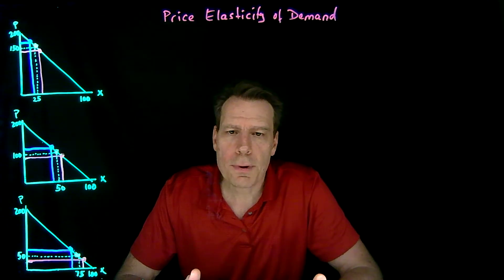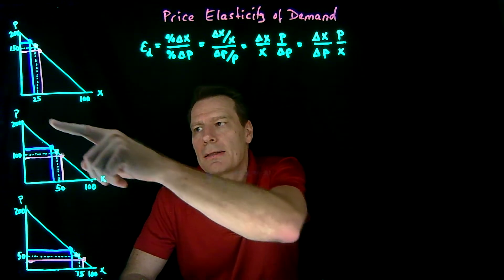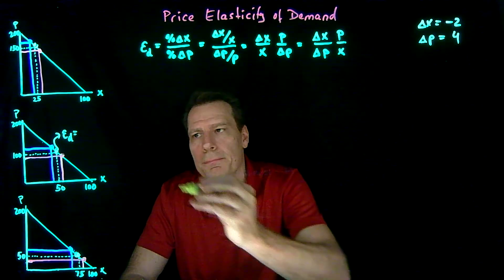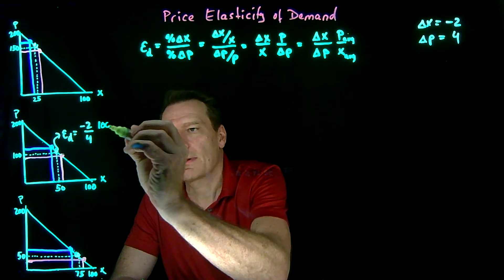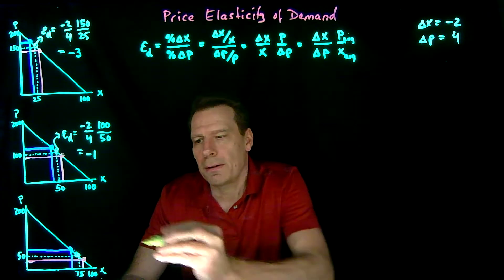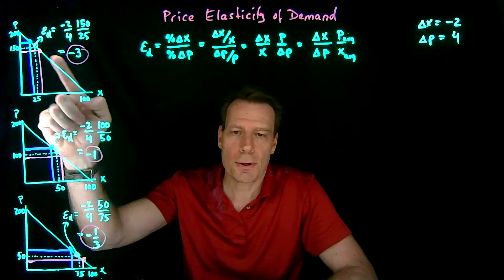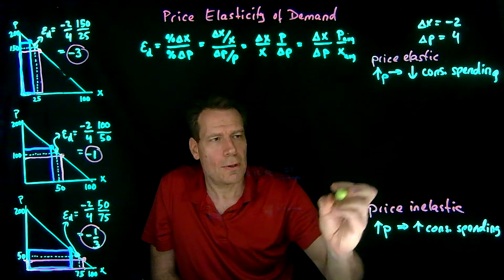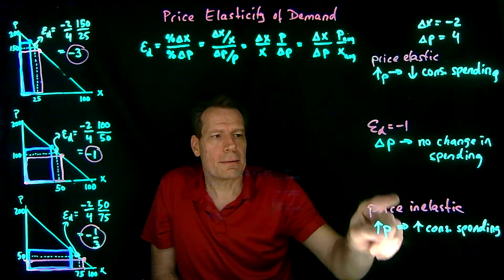8.3.Price Elasticity of Demand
This video introduces the concept of price elasticity of demand.